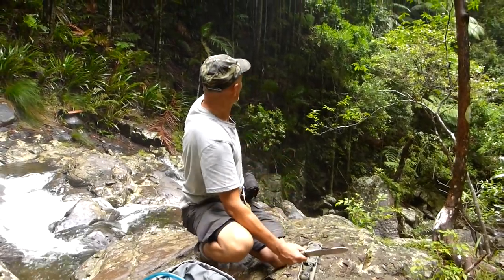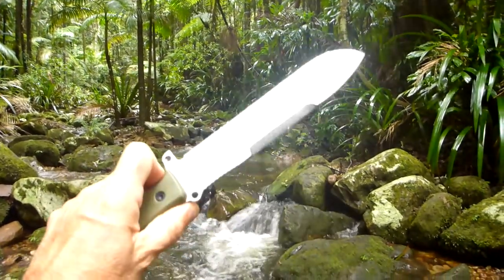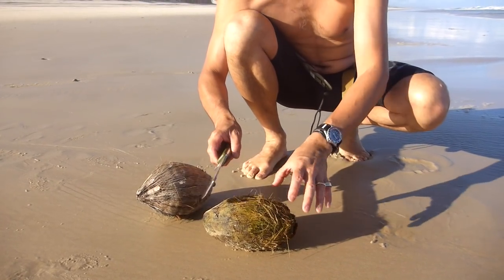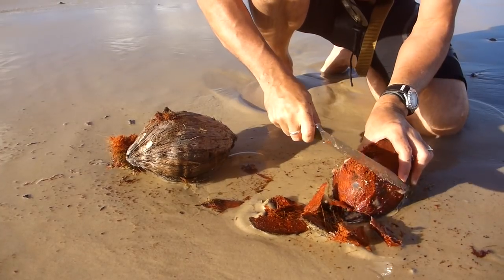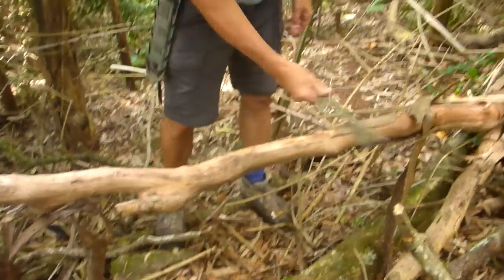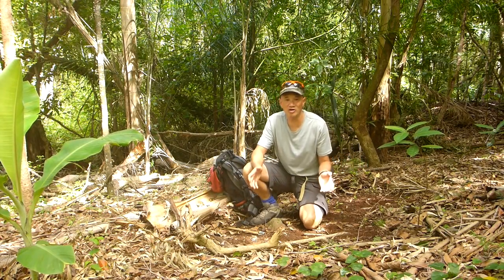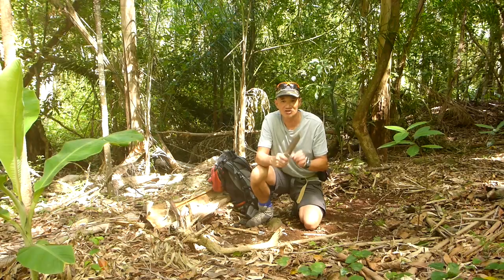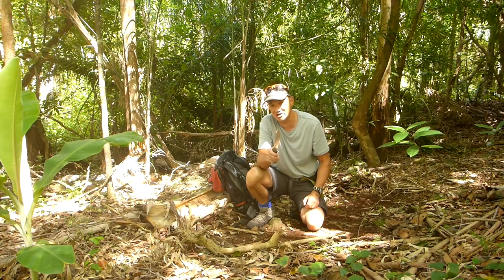Kizlyar Supreme Survivalist X Field Review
Kizlyar Supreme Survivalist X Field test.  I tested Kizlyar Supreme's Survivalist X fixed blade survival knife to the maximum in the field under real conditions: cutting and chopping into sand impregnated coconuts; exposing the entire knife to the sea to test for corrosion; chopping into seasoned eucalyptus hardwoods; cutting palm fronds and bracts; slicing up raw chicken etc etc. The Kizlyar Supreme survivalist never let me down. The Survivalist X is a full tang knife that can also be cord wrapped (my idea, not theirs LOL). It wasn't a surprise at all that I liked this knife as the current hollow handle survivalist series also has this same great blade shape. The sheet is 5mm and that's more than thick enough for tough jobs. The heat treatment gave it a excellent resistance to edge damage. I never sharpened it before cutting up the meat either.
I'm pleased to say I was asked to comment on early designs of this knife, and that many who asked for a fixed bladed version of their hollow handled knives, their wishes have come true as this company really listens to their customers.
Lifetime warranty, that says it all.
Made in Russia.
It doesn't end there either, the Kizlyar SupremeSurvivalist X  Knife scabbard is also of good design and functionality as well.

Maybe the Kizlyar Supreme Survivalist X is right for you?
Please see my blog about this new knife model from Kizlyar Supreme and read about stuff which isn't included within this video.